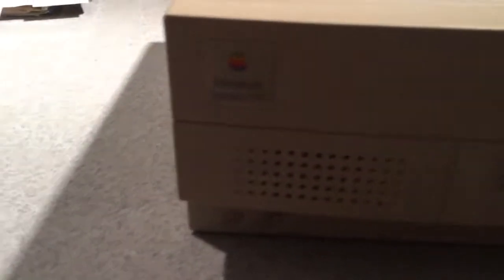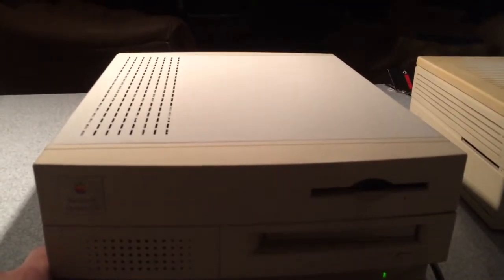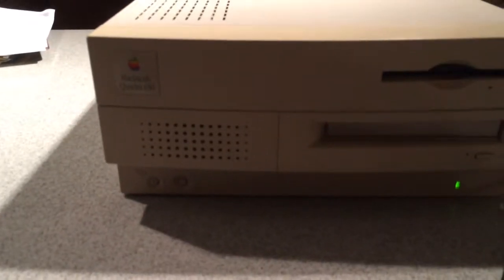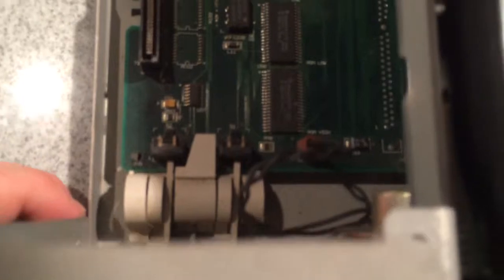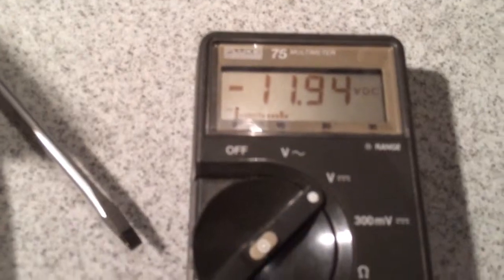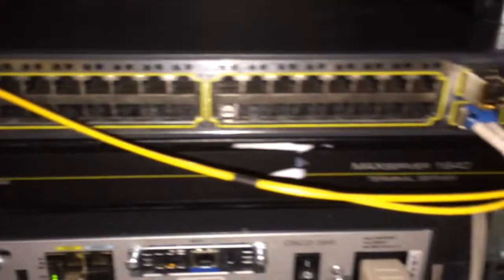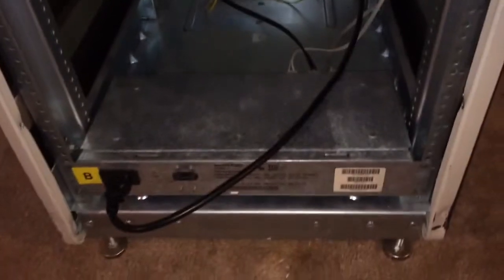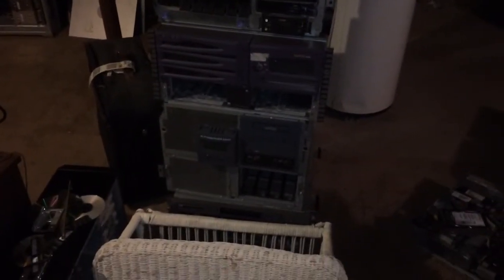Quadra 650 + Random update